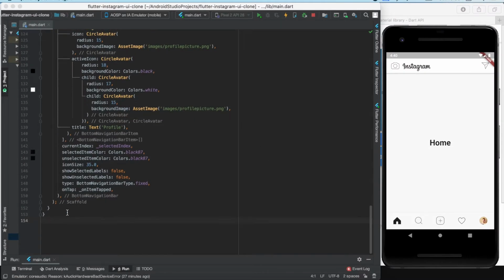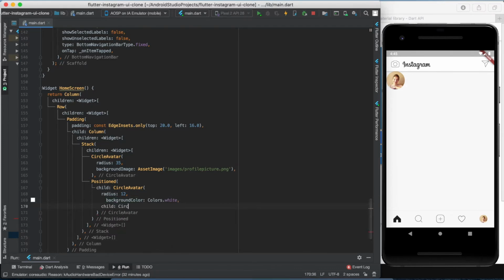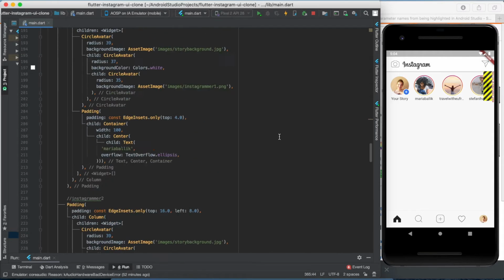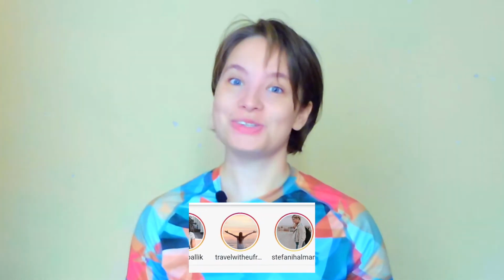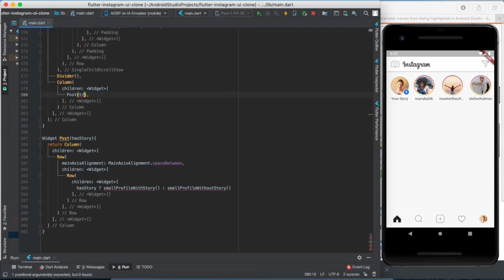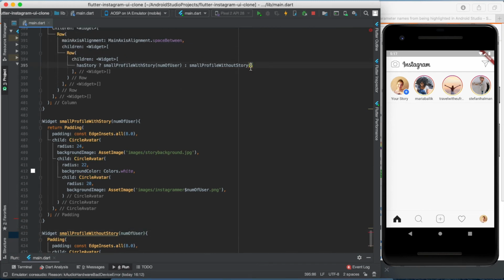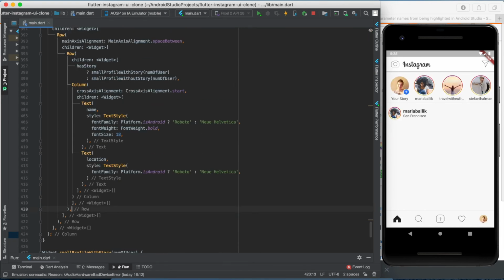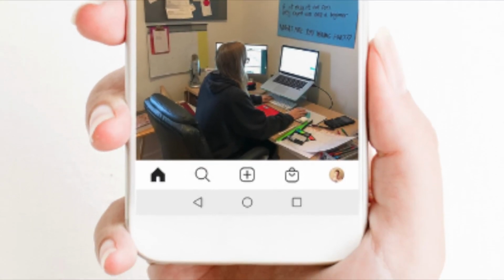Flutter Tutorial - Instagram UI Clone | Part 2 - Conditional operator, Widget functions, Custom post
Want to know what's behind the Instagram app that you use every day? In this video series, we will scratch the tip of the iceberg and find out how difficult to recreate the design of a top-selling app with Flutter.

In this part, we dig deeper and start to create the UI design of the home screen. We will code the row for the stories and with the help of different widget functions, we will start to make the customizable posts. On top of that, I will introduce you to the mysteries of using a conditional operator.

😻 The code we ended up with by the end of this part

Timestamps:
0:00 - Previously
0:15 - In this video
0:33 - mercihohmann.com
0:48 - Let's start coding
1:12 - Story Row
05:38 - Creating the posts
06:20 - Upper row of the post
06:49 - Profile picture w/ conditional operator
11:39 - Username and location
12:59 - More icon
13:15 - Photo of the post
14:31 - Sum up
15:01 - In the next part
15:34 - Thank you for watching!